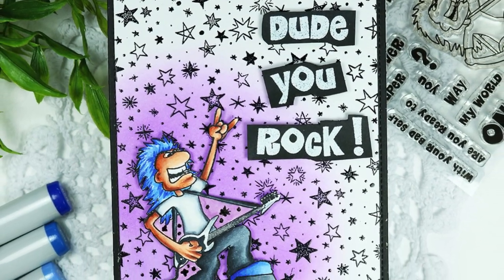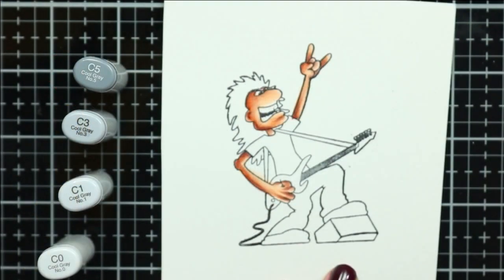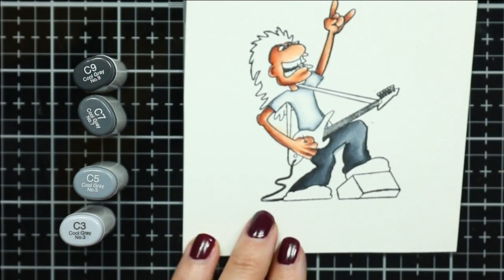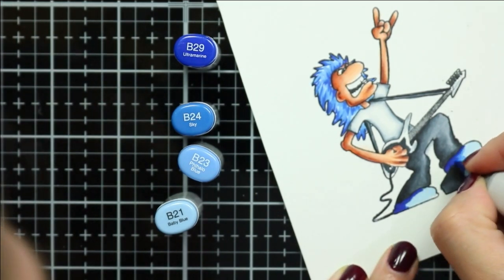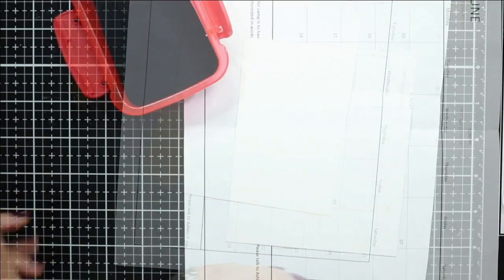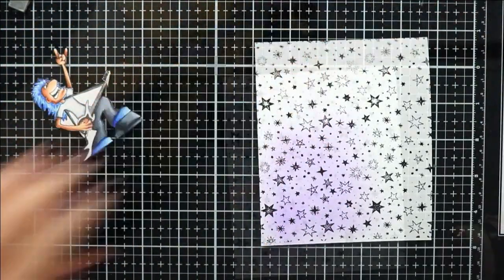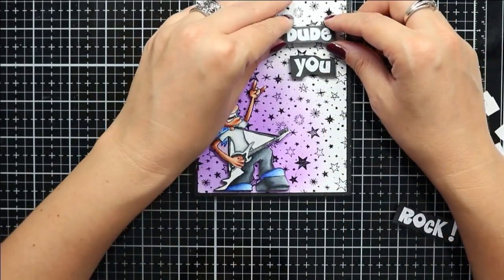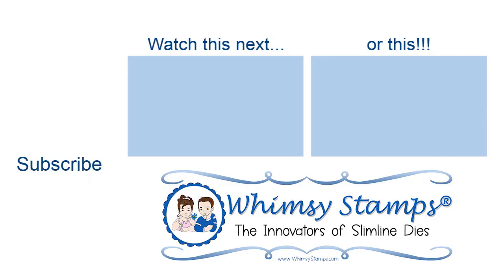Easy Masculine Card | Goth Star Stamp | Copic Coloring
Hi crafty friends, it’s Donna here today, sharing a masculine card featuring the Goth Star Clear Stamp Set.
Coloring ends at 4:05